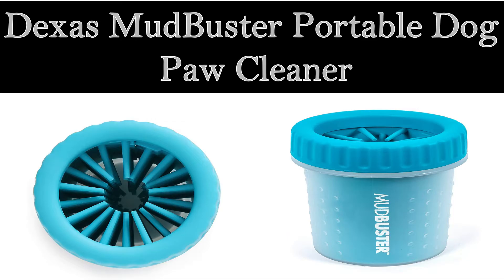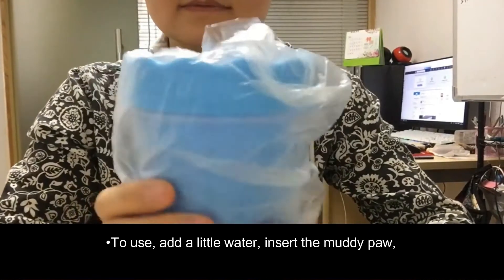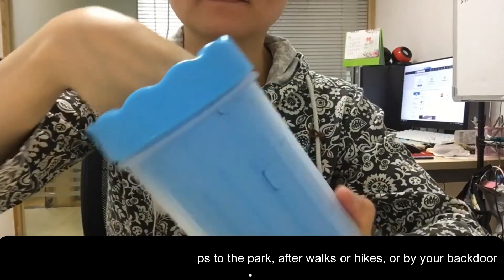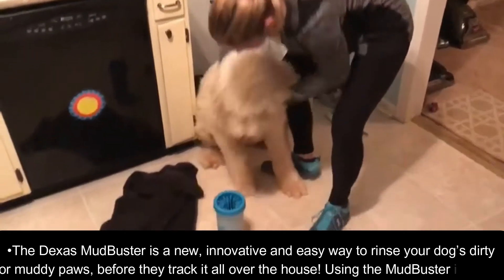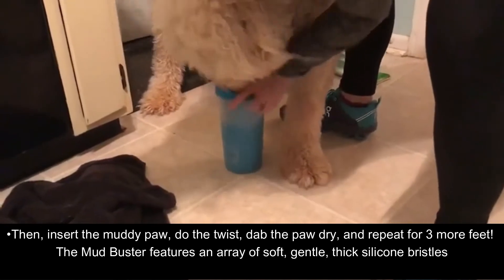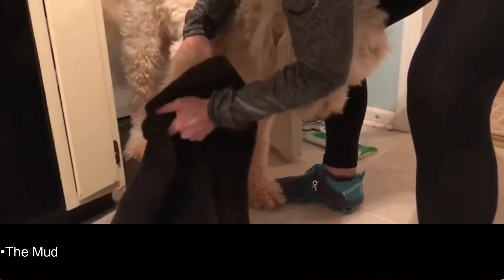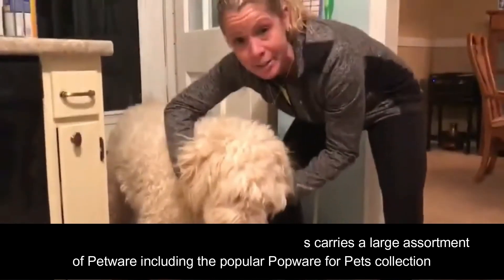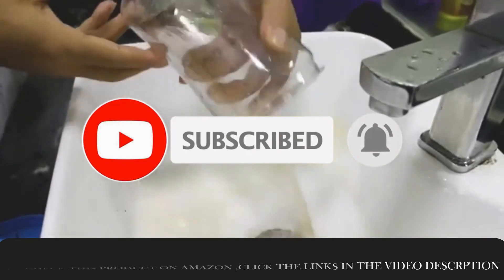Portable Dog Paw Cleaner Review || Pets Ben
The Dexas MudBuster is a new, innovative and easy way to rinse your dog’s dirty or muddy paws, before they track it all over the house! Using the MudBuster is easy: muddy paws go in, clean paws come out! To use, add a little water to the base of the Mud Buster. Then, insert the muddy paw, do the twist, dab the paw dry, and repeat for 3 more feet! The Mud Buster features an array of soft, gentle, thick silicone bristles inside an easy-to-grip tumbler. Designed to be gentle on your dog's paw, the silicone bristles will gently loosen mud and dirt, keeping the mess in the MudBuster and not in your home or car. The Mud Buster is great for trips to the park, hiking, running or even playing outside. The Small MudBuster is specially sized for small and toy breeds. BPA free! In addition to grooming tools, Dexas carries a large assortment of Petware including the popular Popware for Pets collection. The MudBuster is a patented product: Patent No. D799, 126, US and Foreign Patents Pending.